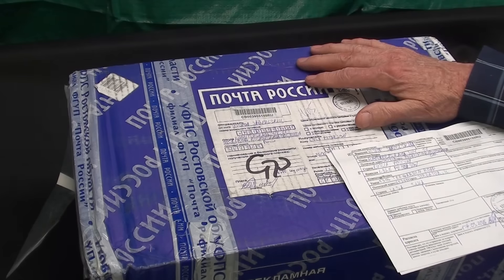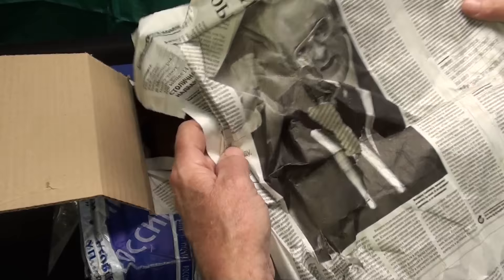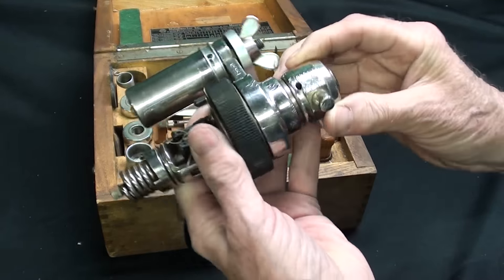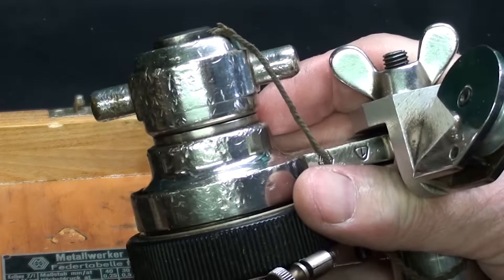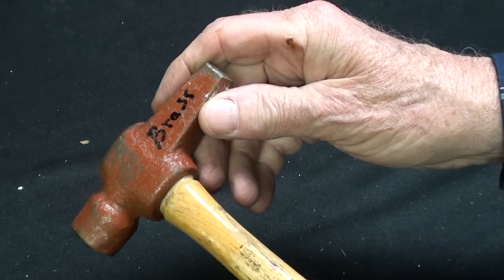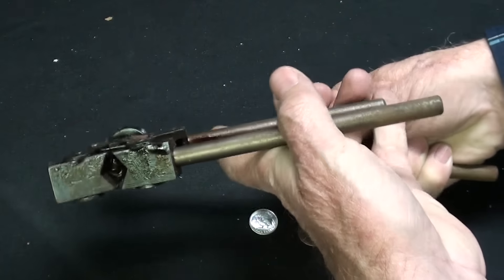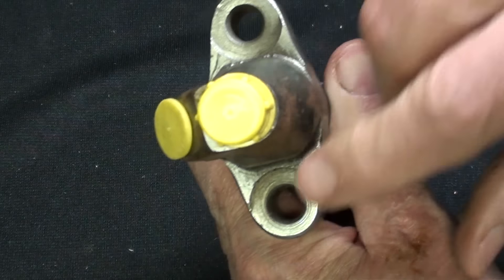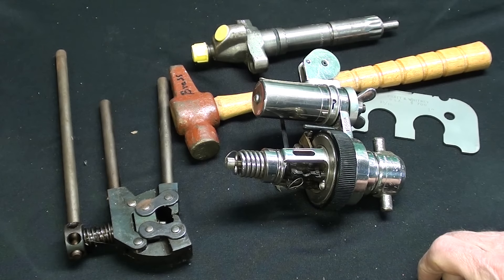WHAT IS IT? 27a question Mystery Item tubalcain mrpete222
Be sure & watch all 54 (27 questions & 27 answers) videos in this series.
SEE MY PLAYLIST for    "WHAT IS IT?"